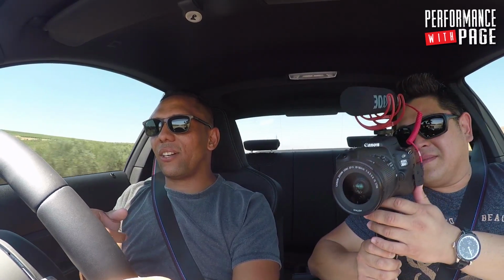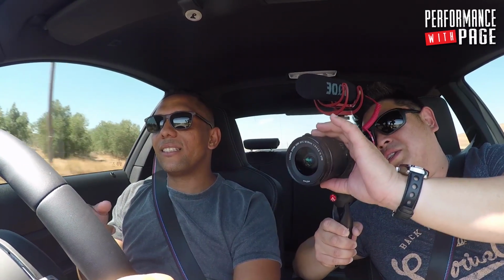Focused, powerful, this is the ultimate M2!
Some say the BMW M2 was just right! Some say the M2 Competition is too wild. Well one crazy owner of an M2C @KenjiLo found out the hard way that too much power CAN be a problem...

I spend some time with the new M2C and try to harness all that extra horsepower and break down the spin that took place at Killarney.